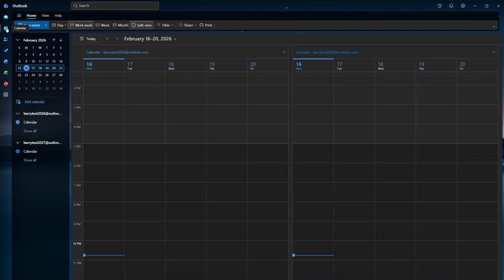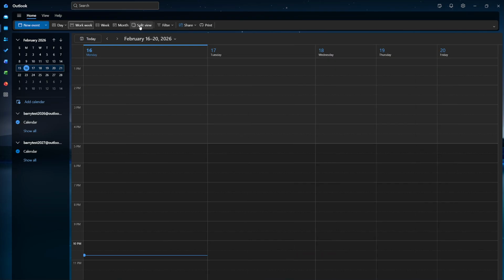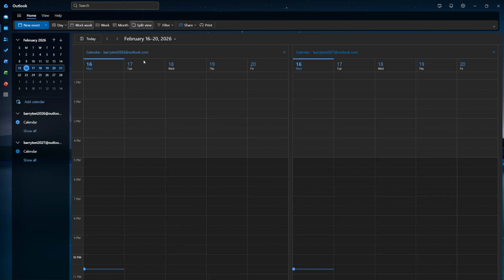How to use the calendar in Microsoft Outlook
In this video We will show you How to use the calendar in Microsoft Outlook.